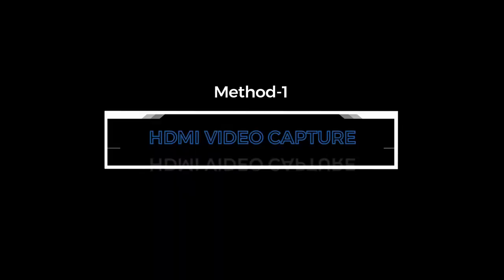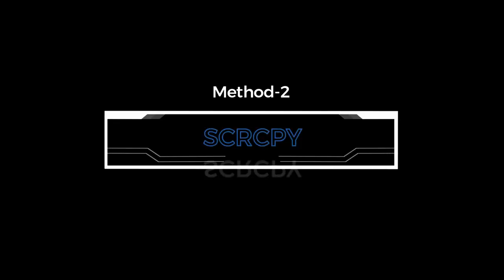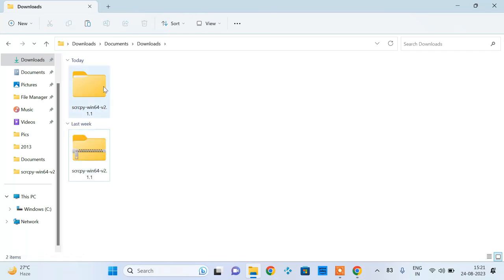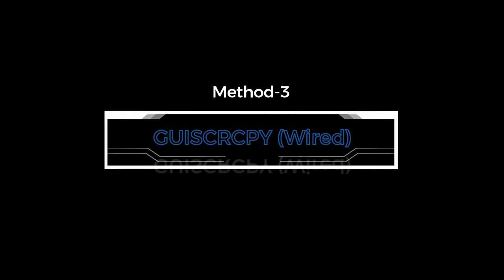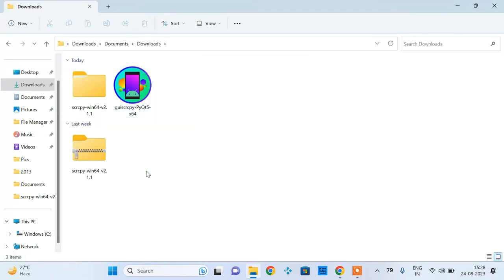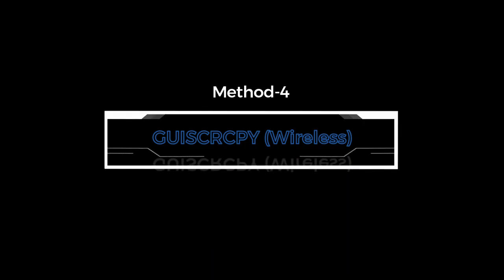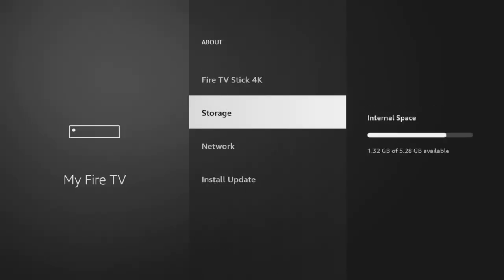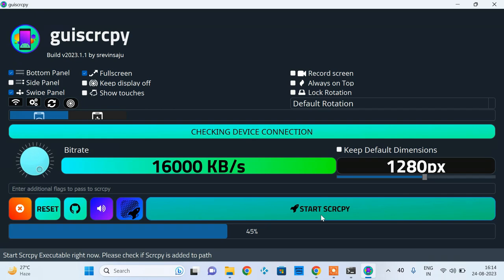How to connect Firestick to Laptop Wirelessly | No Physical device Required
You can connect/mirror Amazon Fire TV stick to laptop using wire, or wirelessly. No need of devices like HDMI Video capture .Connect a bluetooth audio device to your Firestick, and you can enjoy audio also.